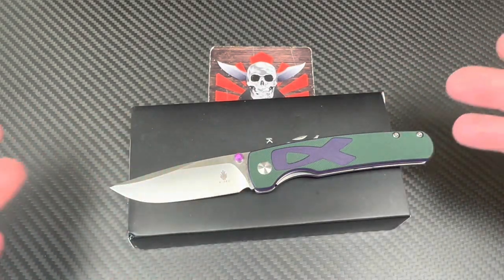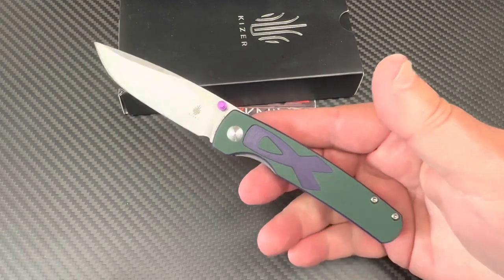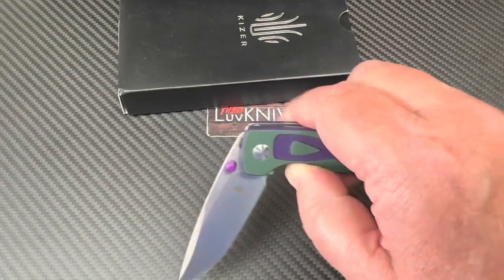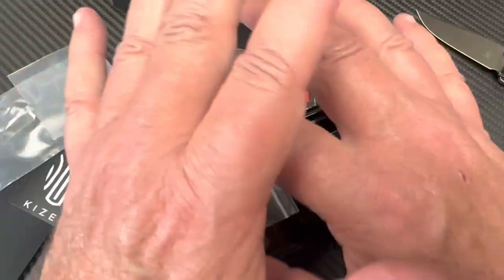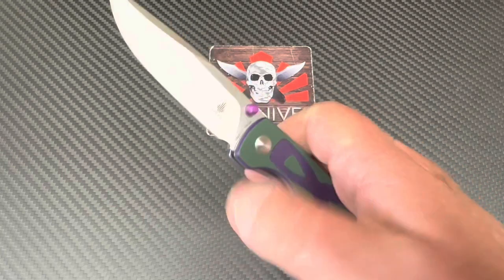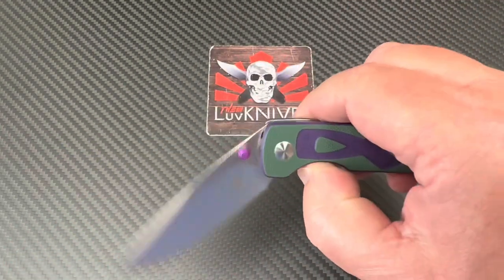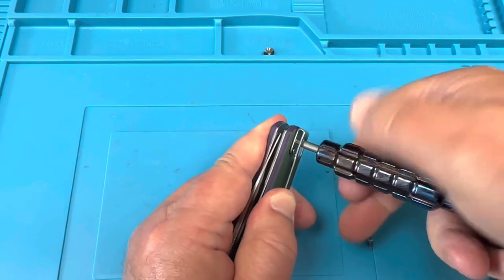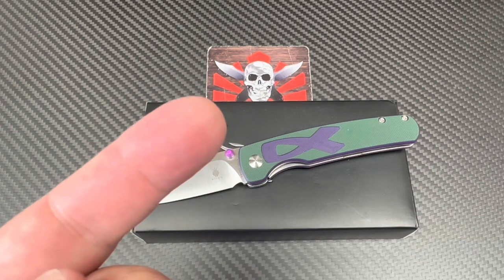Kizer Fighter ! Fight Cancer … Jonathan Styles design ! Surprisingly good !